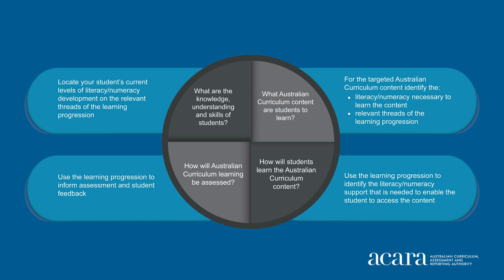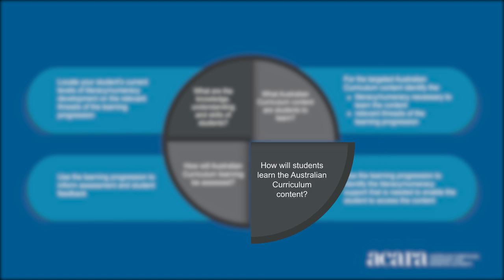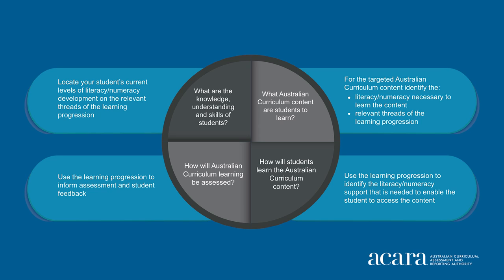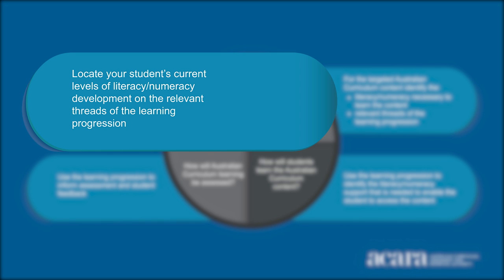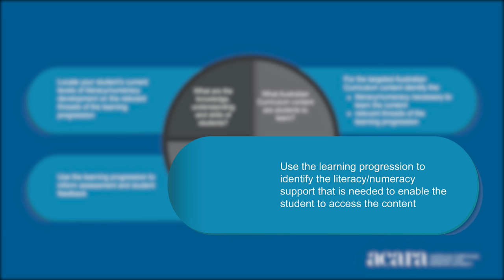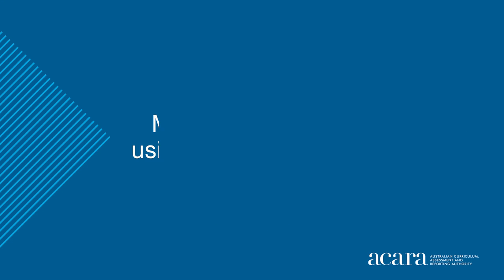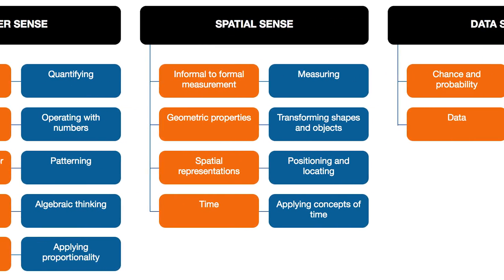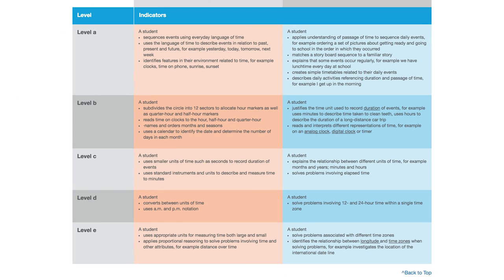Using the progressions in teaching and learning